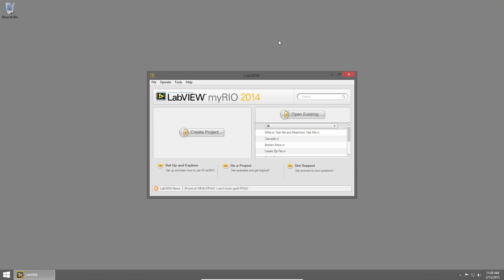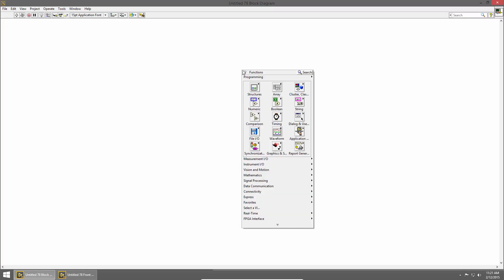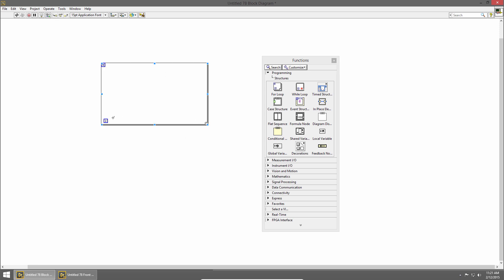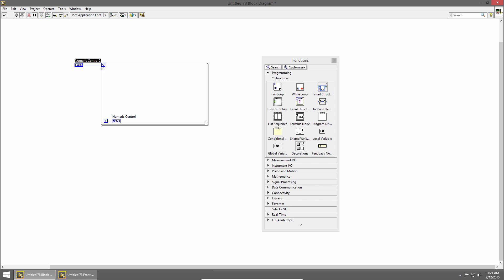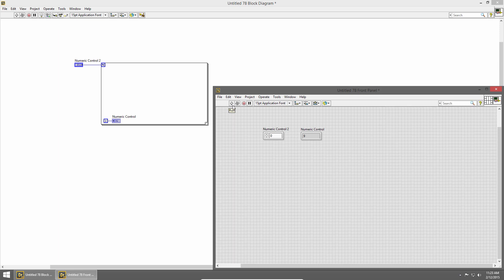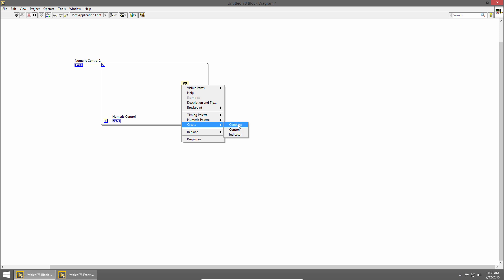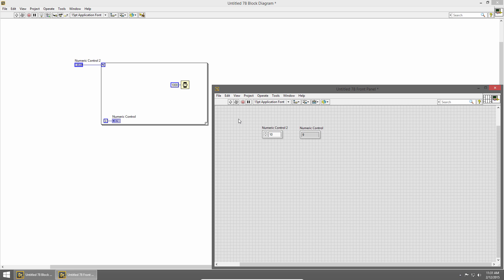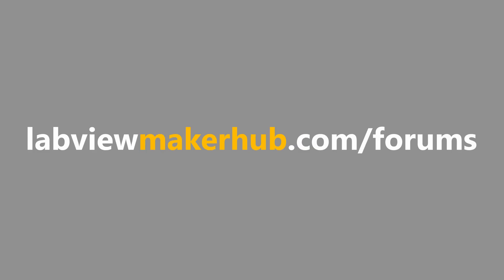LabVIEW Basics - 10 | For Loops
For loops allow portions of an application to execute repeatedly. For loops are commonly used to iterate over data sets or perform an operation a fixed number of times.